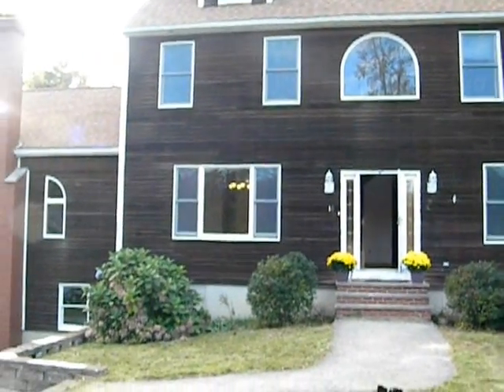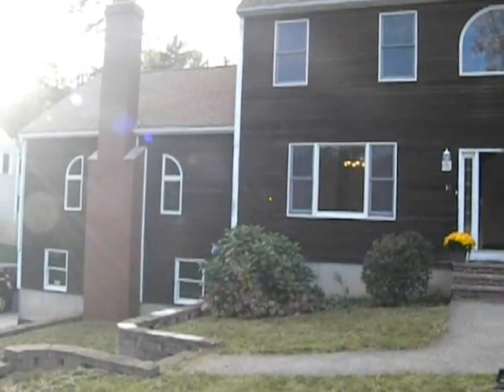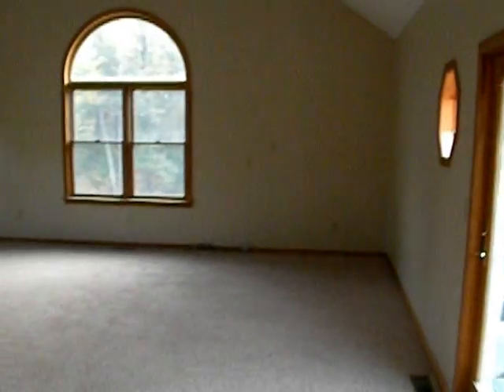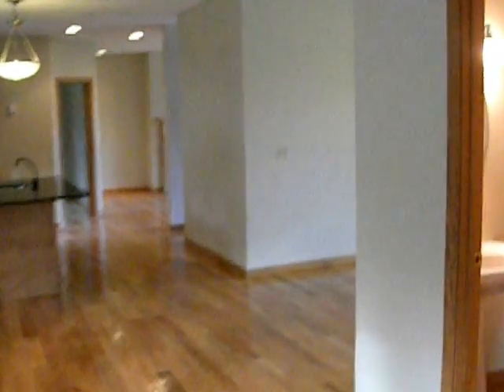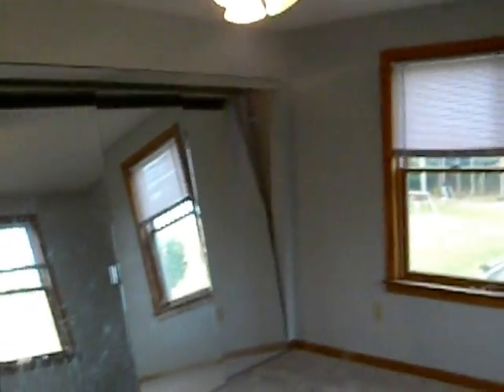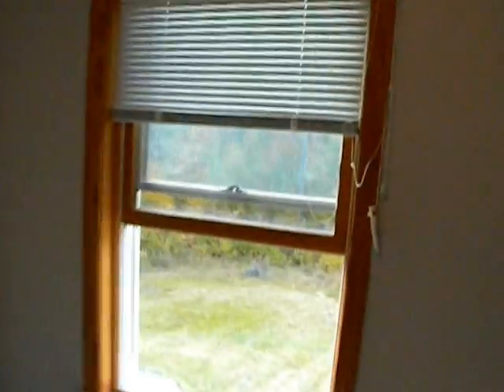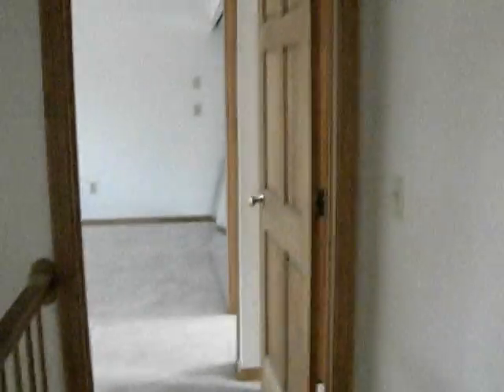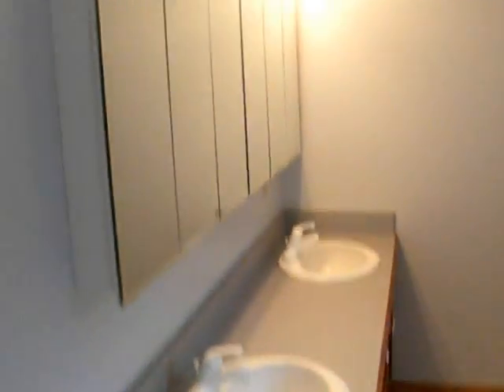10 Palis Drive Salisbury Ma. 01952 JGREENESTATE 71302102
Amazing 10 room Colonial 11 years young. Large open kitchen with cherry cabinets granite counter tops double sink one stand alone. Over 3300 square feet of living area. 2 car attached garage. 2 fire places 2 heating systems and 2 central air systems full walk out basement.